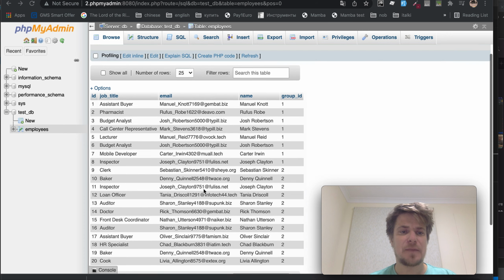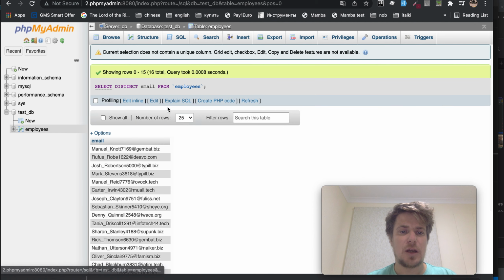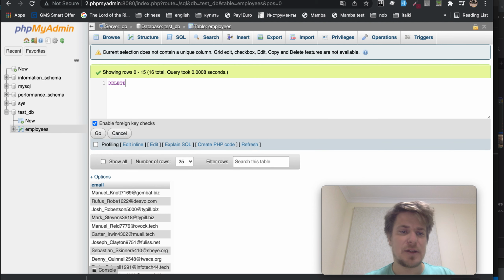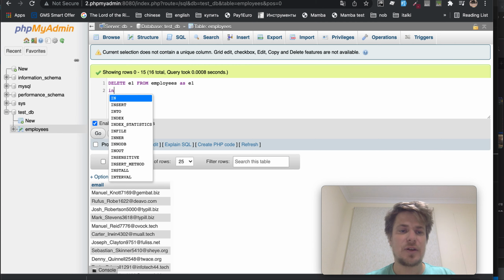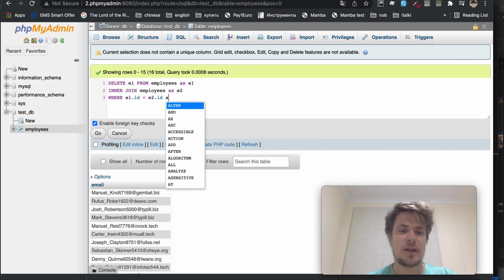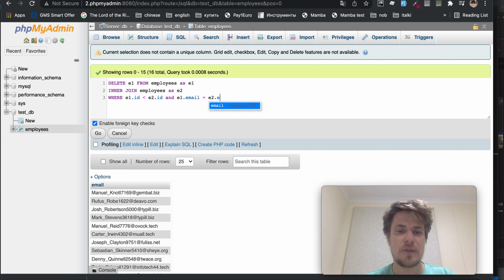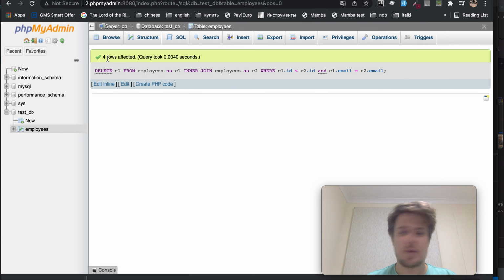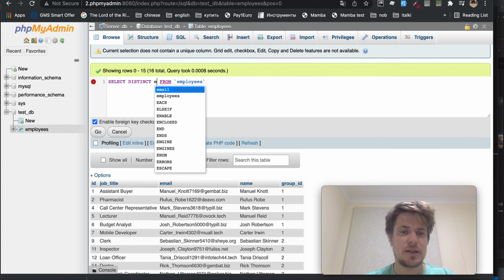Delete duplicating records from mysql table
In this short video I'll show you how to quickly delete duplicating records from a mySql table with one simple SQL-query